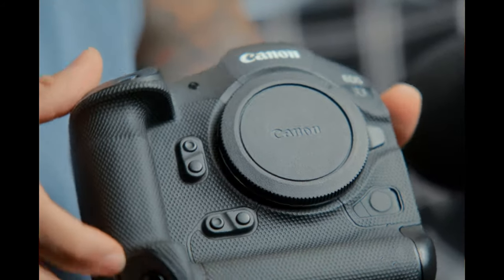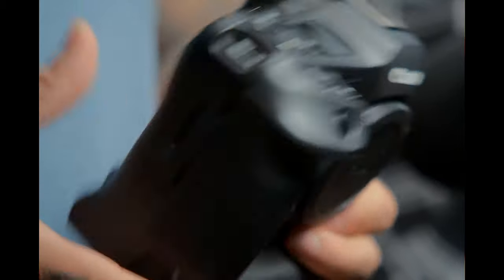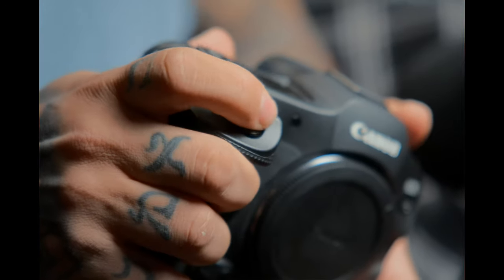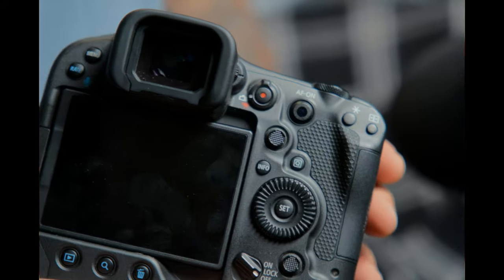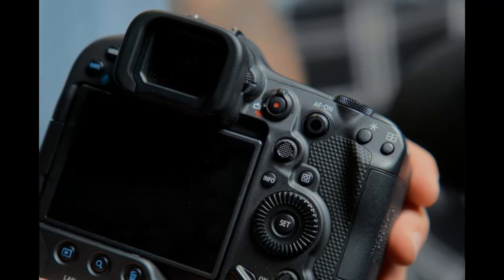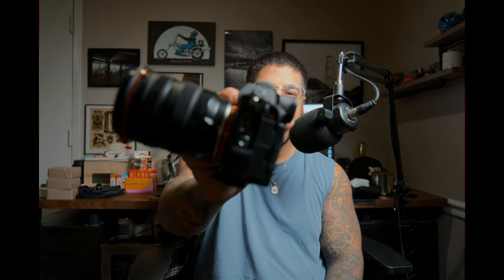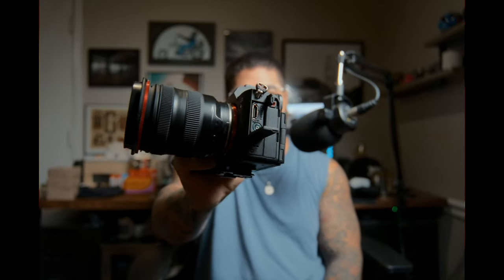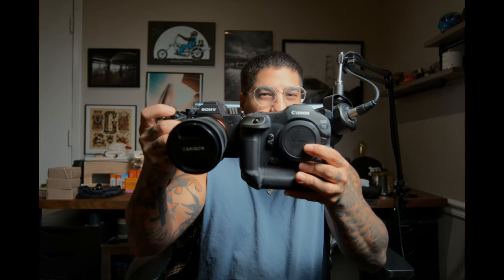I Sold My Canon R3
I just sold one of my favorite cameras I've ever owned, but I don't regret it.